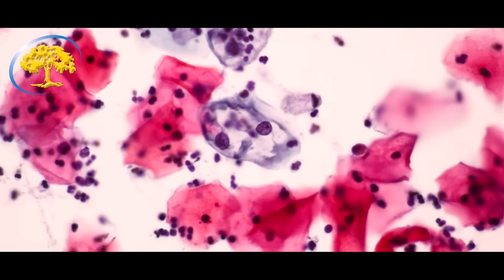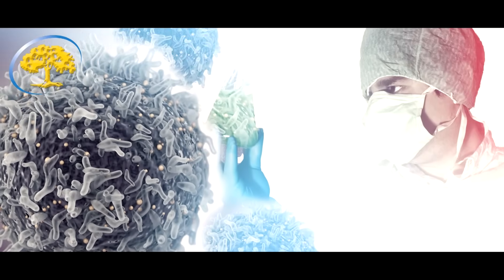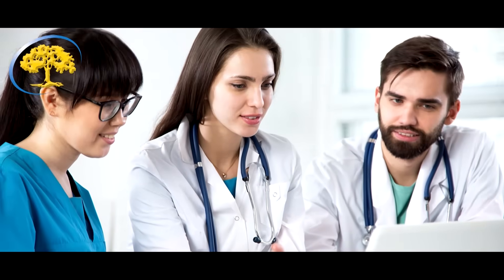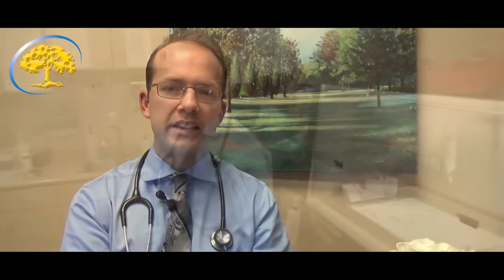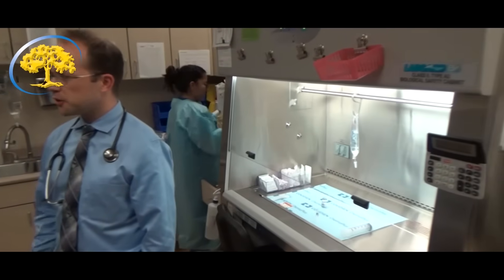What Does a Hematologist Do? | Dr. Chad Cherington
Oncologist and Hematologist Dr. Chad Cherington gives an overview of how hematology helps his patients.  Dr. Cherington joined Ironwood Cancer &  Research Centers after completing his fellowship in Hematology and Medical Oncology at the Mayo clinic.  He has presented research at ASCO and ASH and authored several research articles.